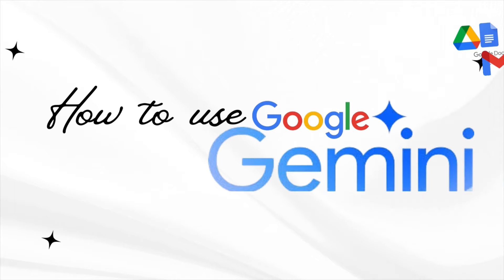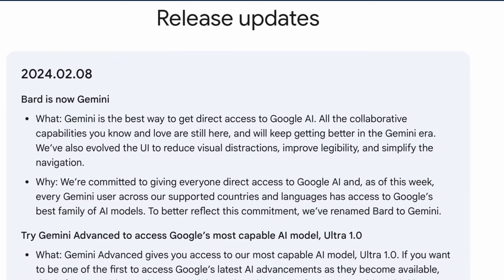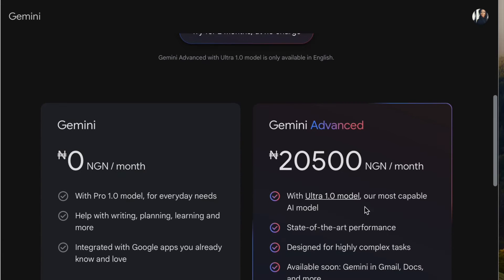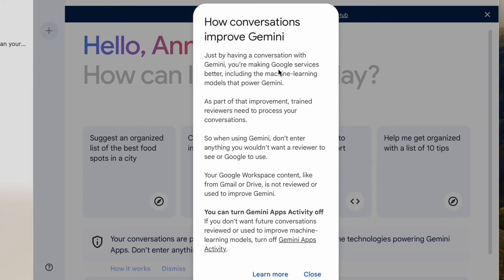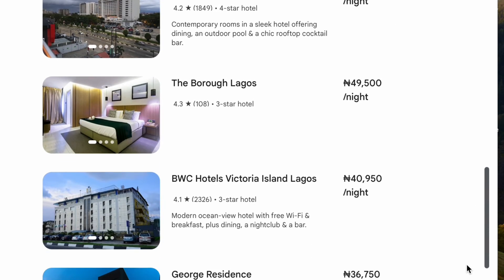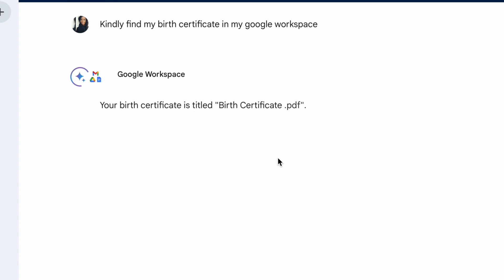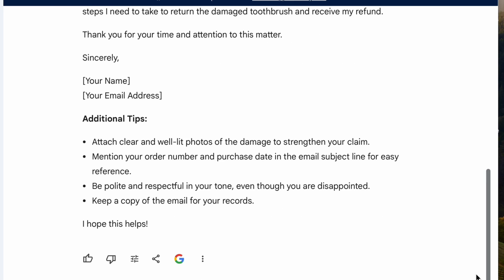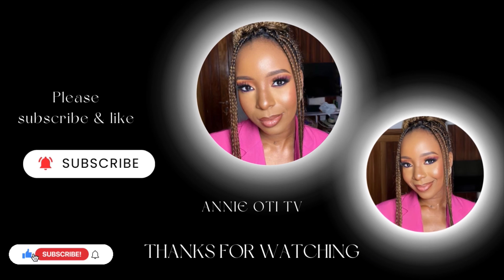How to use Google Gemini AI (Google Workspace Integration) || AI Virtual Assistant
Master Google Gemini AI: Your ALL-NEW AI Assistant!

This video is your ultimate guide to Google Gemini!

In this comprehensive tutorial, you'll learn:
* What is Gemini and how does it work?
* Unlocking the different features
* Integrating Gemini with your existing workflow

Time Stamp
00:00- Introduction
00:18- What is Google Gemini
00:43- Getting started with Google Gemini
00:50- Opening an account
01:00-Navigating Google Gemini
02:30- Gemini Advanced
03:04- Google workspace integration
03:53- Privacy and Machine Learning
04:23-Google flights on Gemini
04:54- Google Hotels on Gemini
05:35- Google Maps on Gemini
06:26-Gmail on Gemini
06:40- Google workspace(Google Drive) on Gemini
07:02-YouTube on Gemini
07:26- General Prompts
08:40- Answering specific questions
09:31-Conclusion

In need of a freelance writer, With my freelance AI writing and editing services, I bring expertise in leveraging Gemini to create content that captivates and resonates with your audience.

Access my one-one tutorial on How to use Canva with this